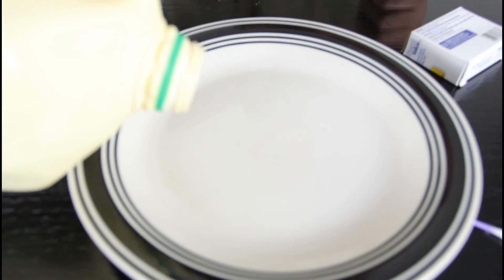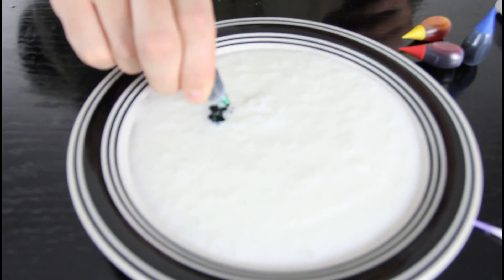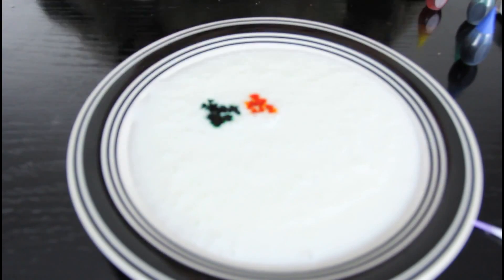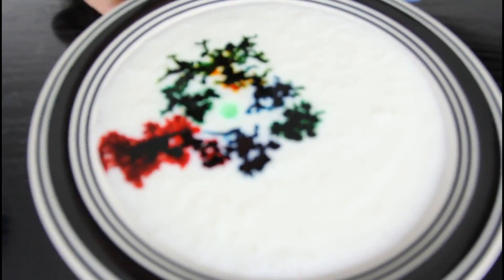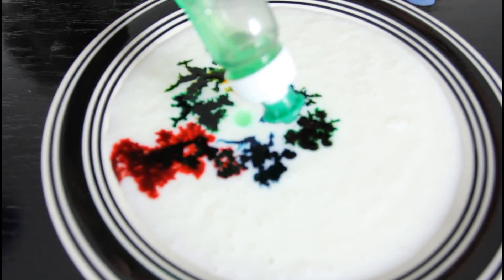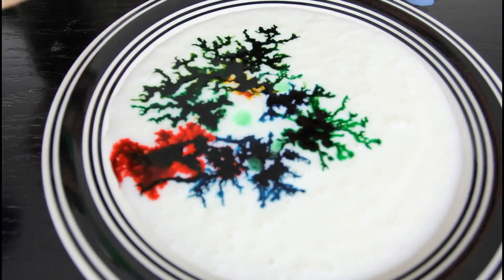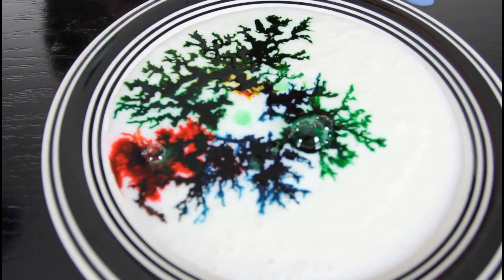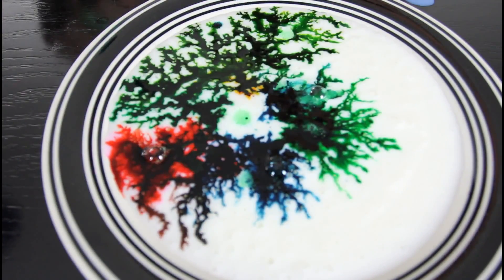Batter Milk and Soap - Science Experiment!